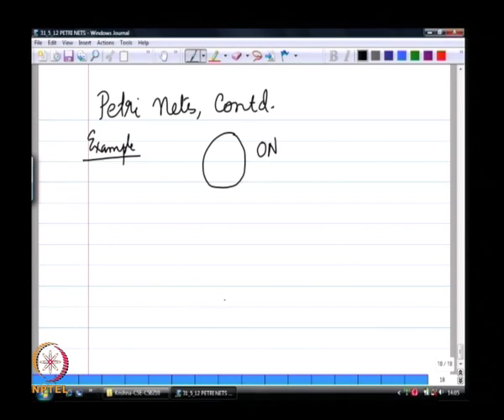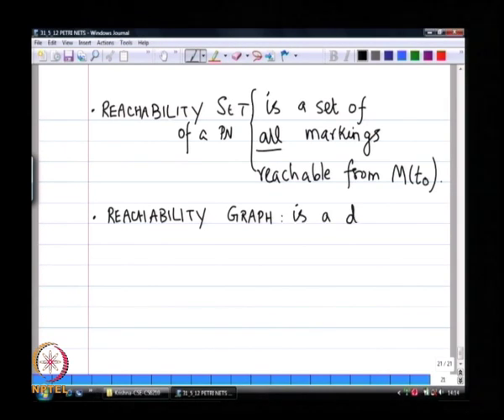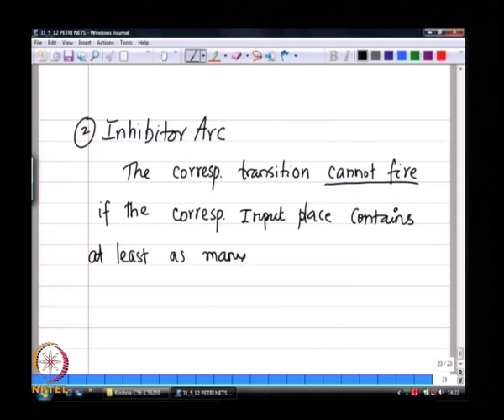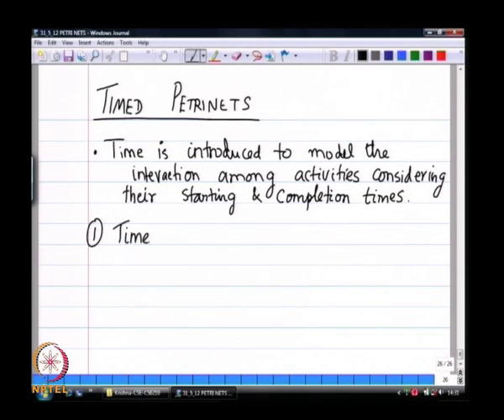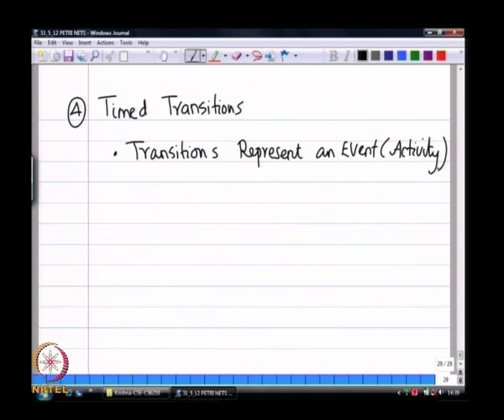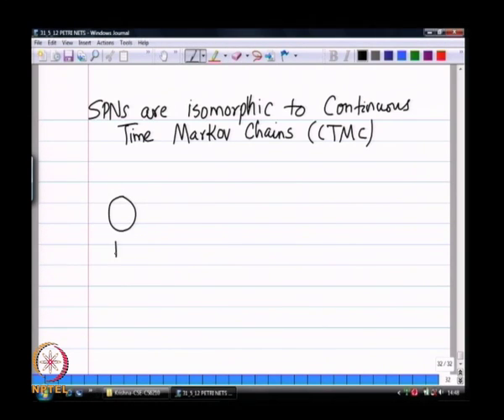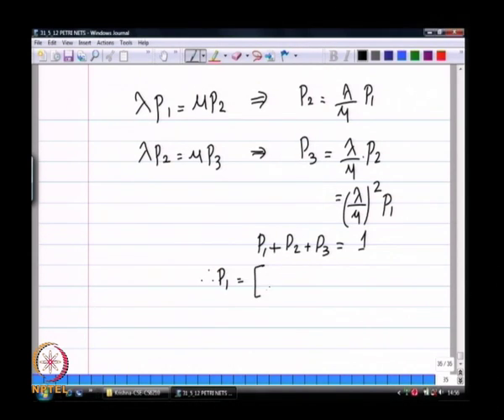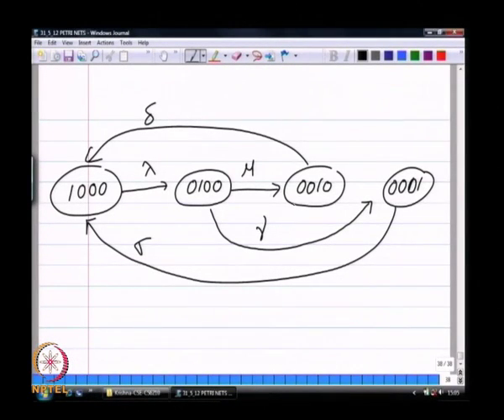Mod-01 Lec-40 PetriNets-II